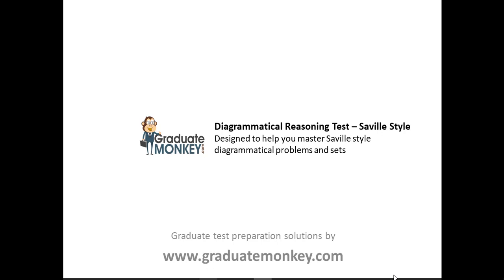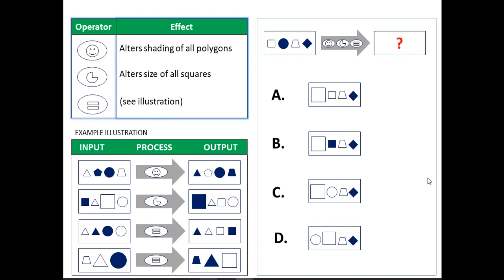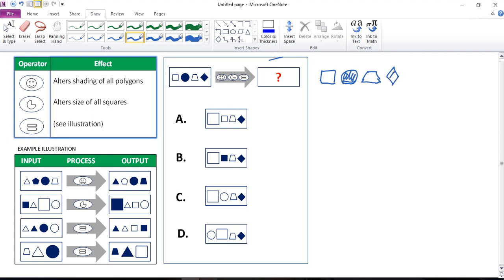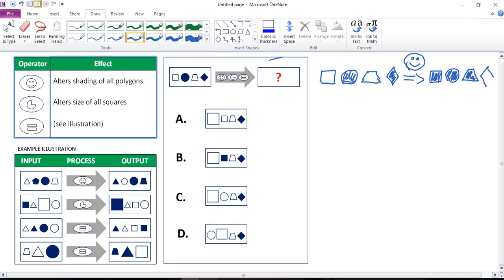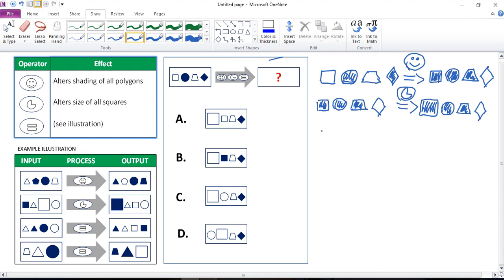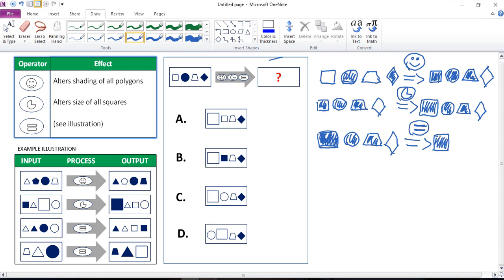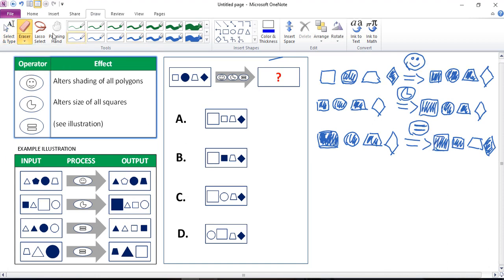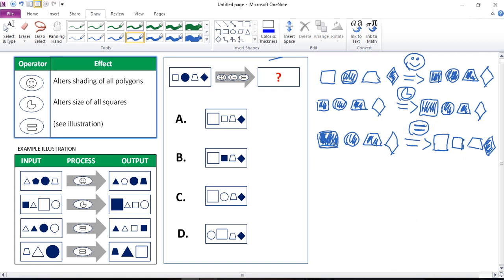Diagrammatical reasoning test - operators that replace shapes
We need to determine how three operators, namely, a smiley-face, a pie-shape and an equal-sign, change or alter a set of shapes.  The smiley-face alters the shading (from shaded to unshaded and vice versa) of all polygons such as triangles, squares, trapezoids, pentagons, etc.  The pie-shape alters the size of all squares (from small to large and vice versa). The equal-sign alters the shading of all shapes and also replaces all circles with squares (replaces small circles with small squares and large circles with large squares).